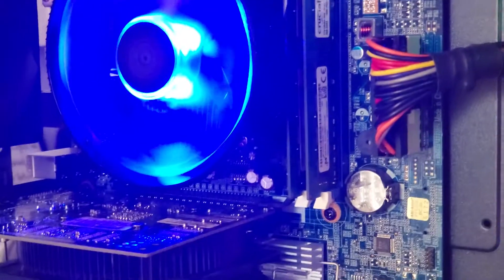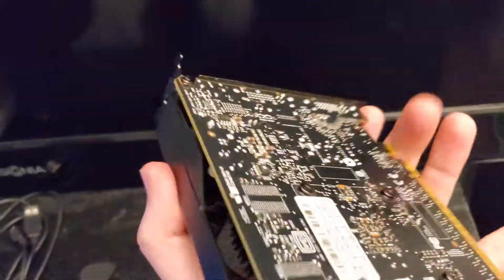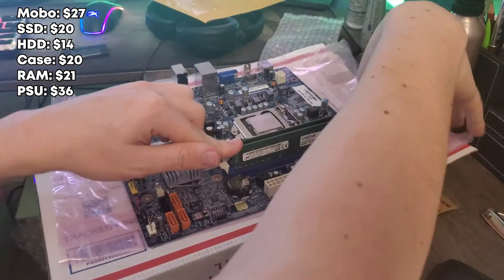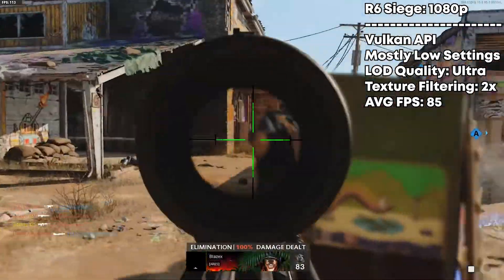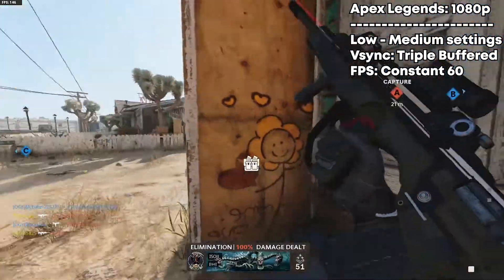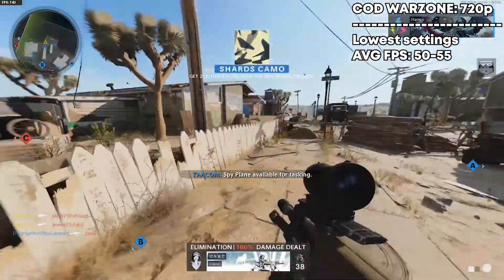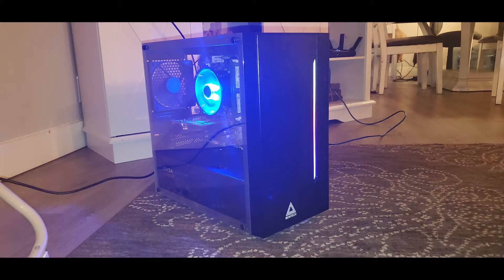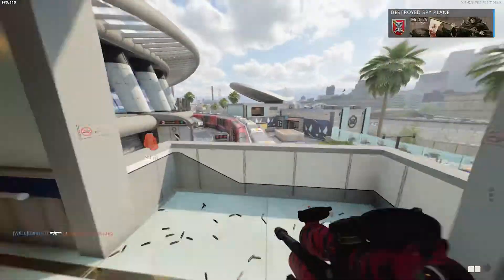$250 Budget Gaming PC Build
I know It's been a while since I've posted but I recently built a $250 gaming pc. I recorded some of the pc itself but I wrote down some benchmarks for it. I am building another pc soon and this time I will record all the benchmarks.

Parts bought off of Ebay, OfferUp, and Amazon.

CPU: i5 2400
GPU: GTX 750ti 2gb
RAM: 8gb DDR3 1600mhz
SSD: 120gb Kingston a400
HDD: 500gb Seagate 7200RPM
PSU: EVGA 500B
Case: Montech Flyer
Cooler: Cooler Master i71c